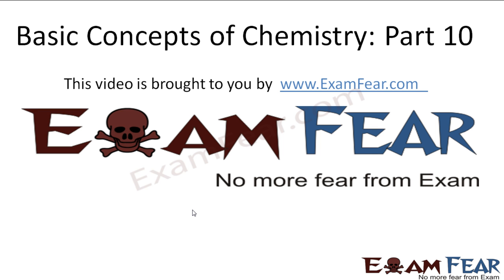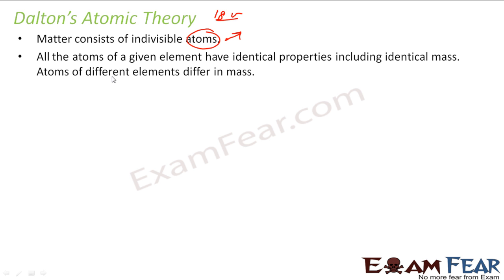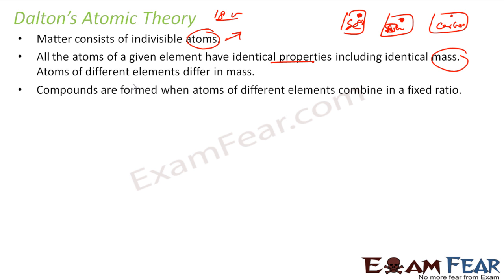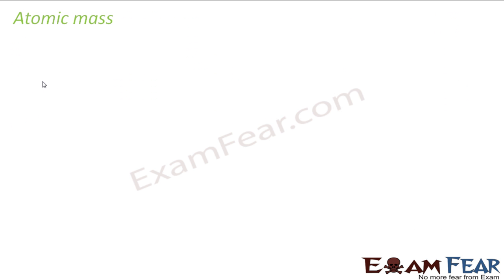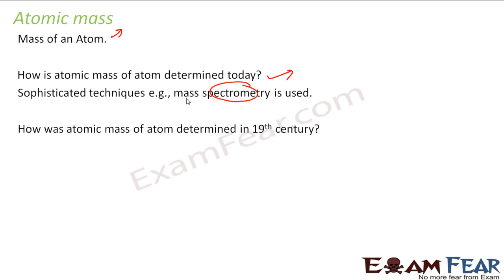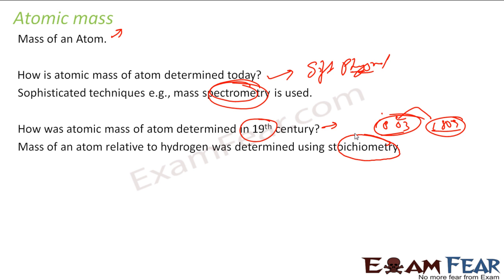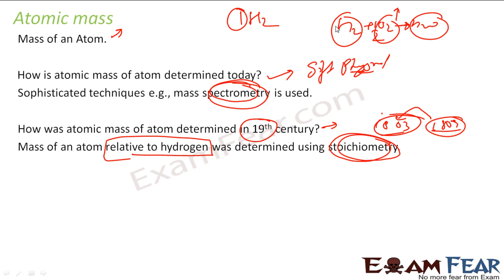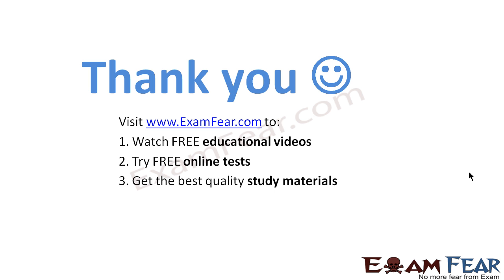Chemistry Basic Concepts of Chemistry part 10 (Dalton atomic theory) CBSE class 11 XI